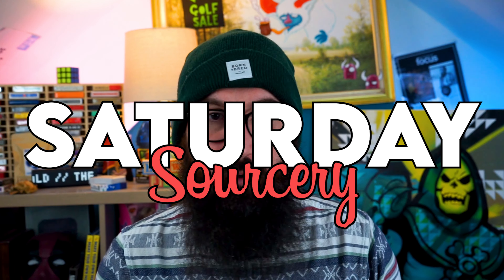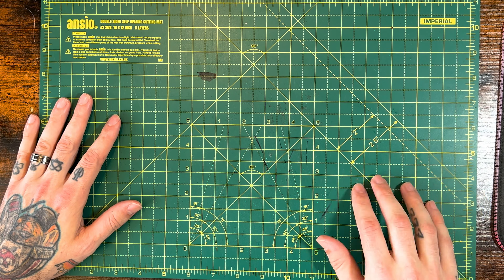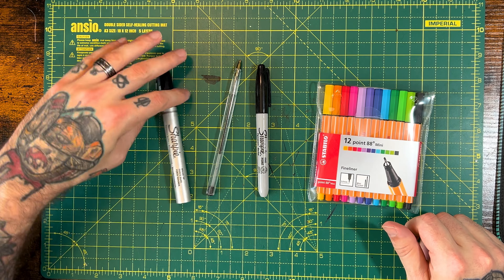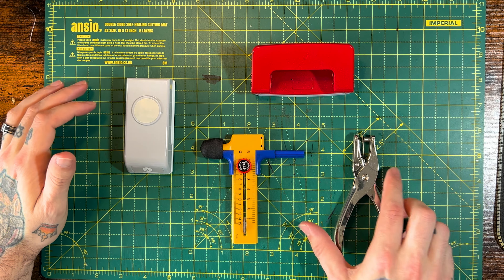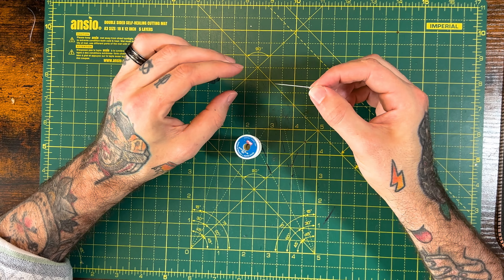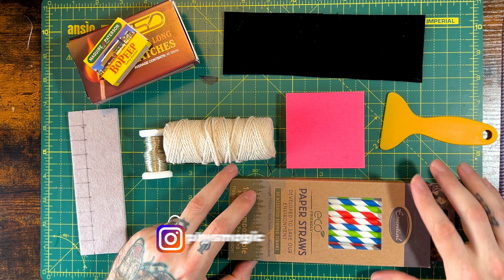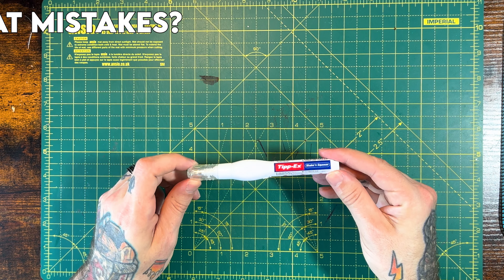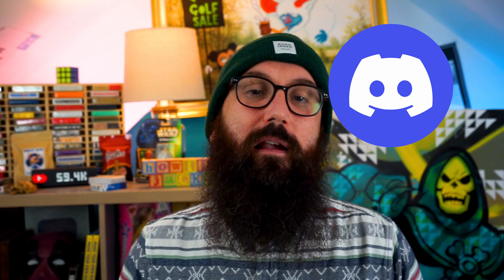WHAT EVERY GIMMICK BUILDER SHOULD HAVE | Saturday Sorcery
Learn how to do a new magic effect for FREE every fortnight. This week Beau shows you inside his gimmick building case.

Have an effect you want created? Share the item you want Beau to use in the comment section and he will create something up to teach you.

tool box:

ansio cutting matt:

Metal Ruler:

Double sided tape:

Frog Tape:

Magnetic Tape:

Stabilo Pens:

Loctite glue:

Compass hole cutter:

EK hole punch:

Black Art fabric:

Prym Elastic Thread:

0:00 - Intro
1:02 - whats in the case
12:20 - Outro